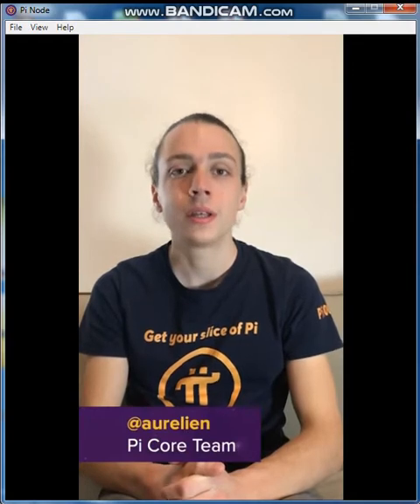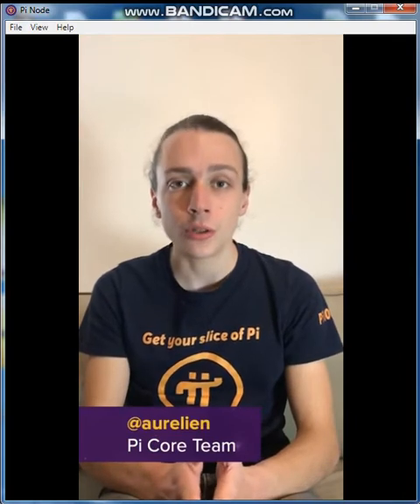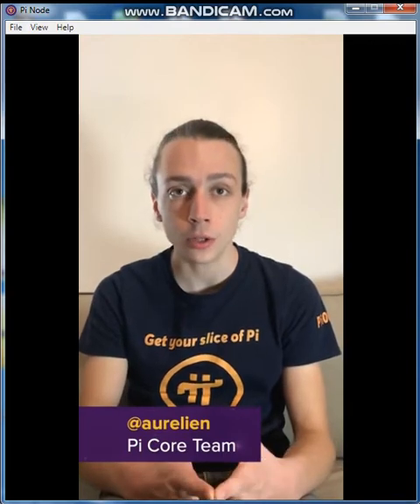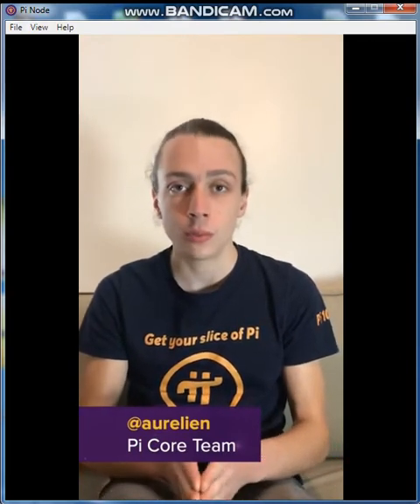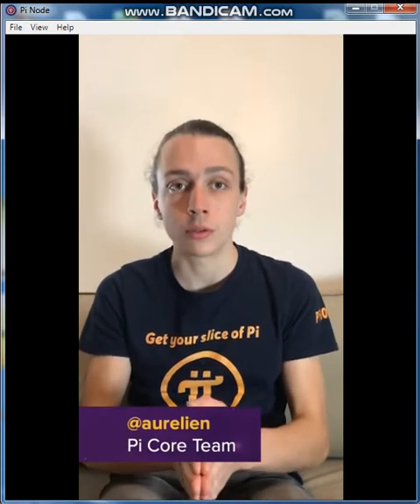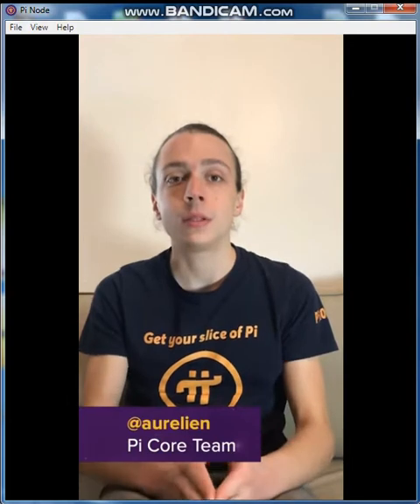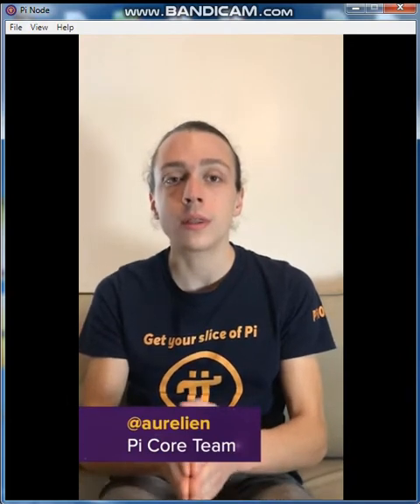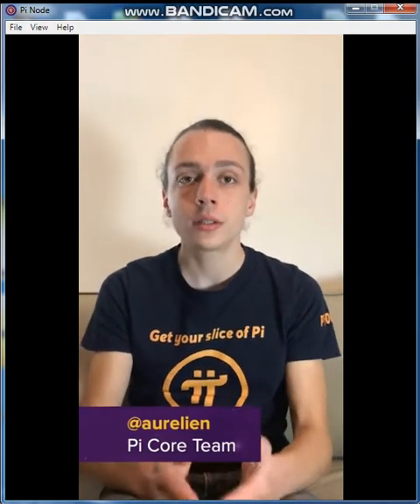Pi Coinvention Part 2